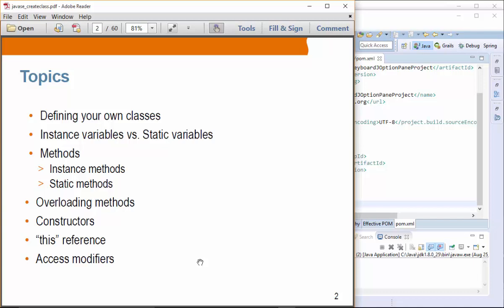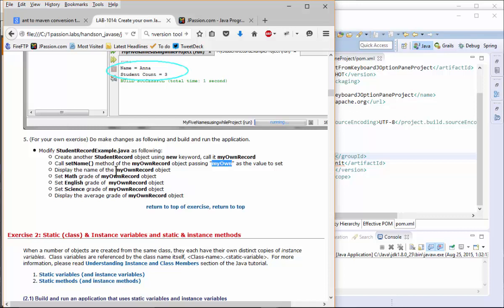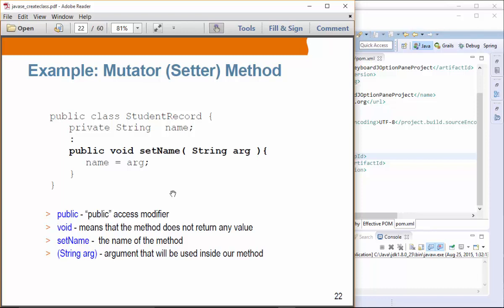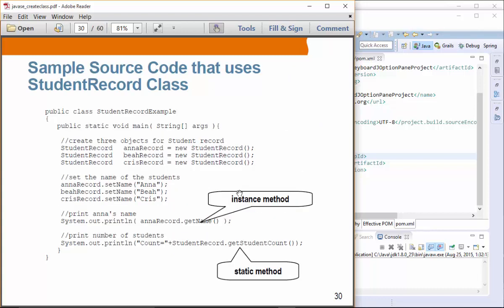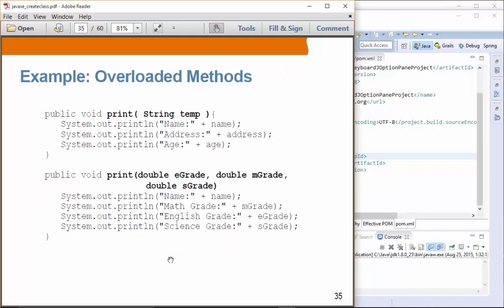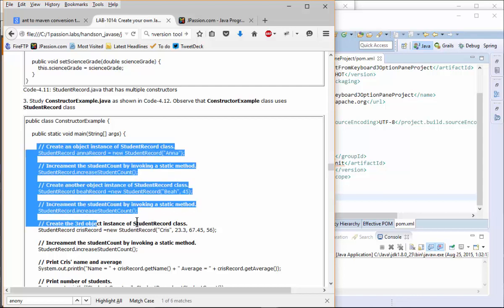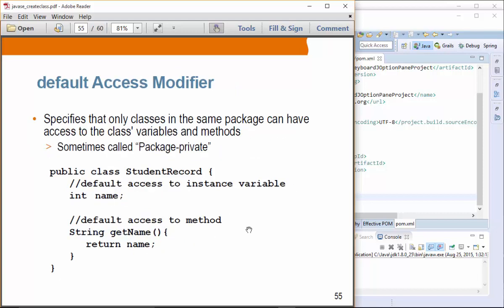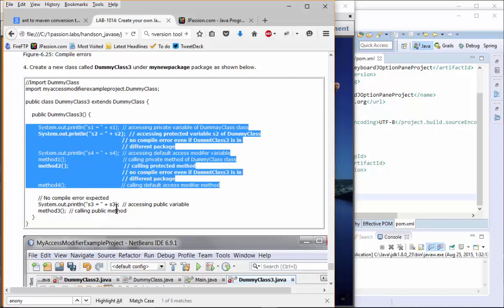Creating your own Classes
Defining your own classes
Instance variables vs. Static variables
Methods
Instance methods
Static methods
Overloading methods
Constructors
“this” reference
Access modifiers Welcome to JPassion online programming courses learning channel by Sang Shin who is founder and chief instructor of JPassion.com and former lead Java technology evangelist from Sun Microsystems.